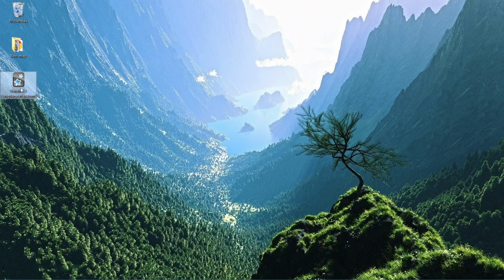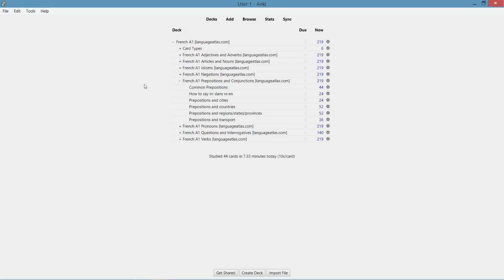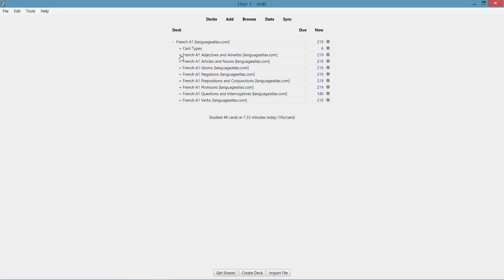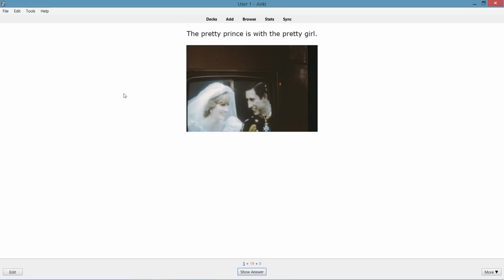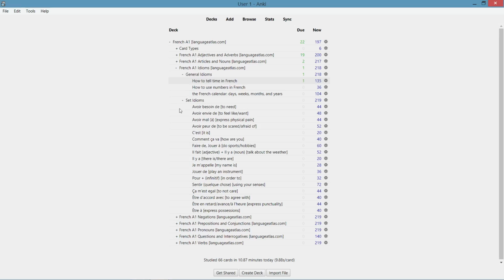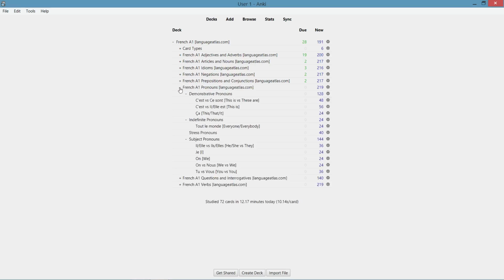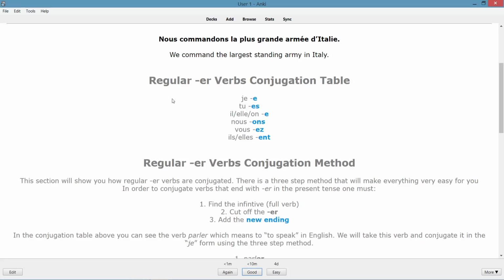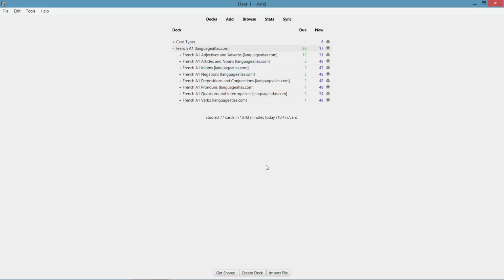French A1 Grammar Anki | Learn French by Using This Anki Deck With 1884 Cards!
1. Timestamps

0:00 Introduction and Agenda
0:43 Course Content Overview
04:50 Deck Overview
15:52 Brief editing options

2. Links to Website & Product

This is where you can read more about the French A1 Grammar Anki Deck: